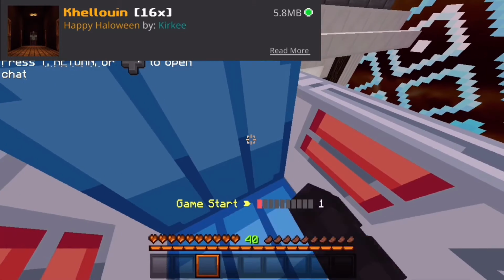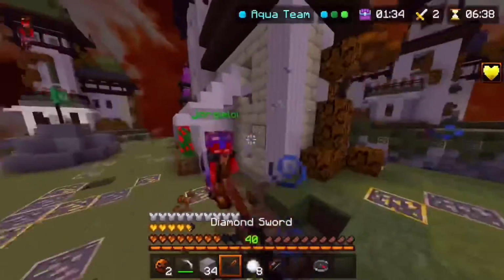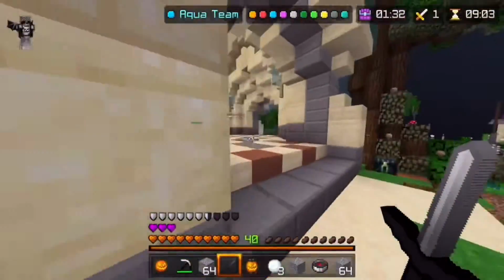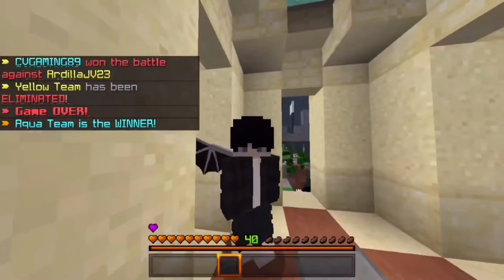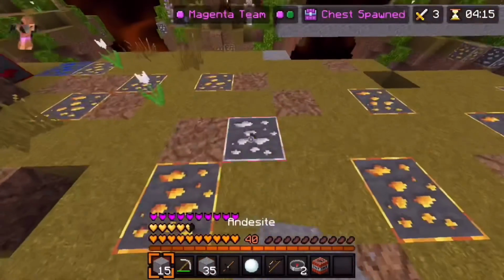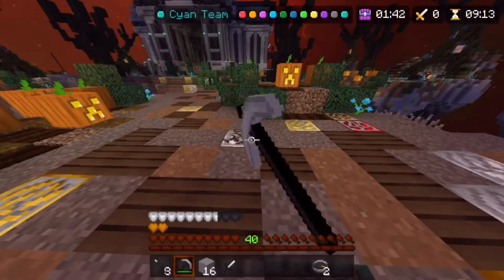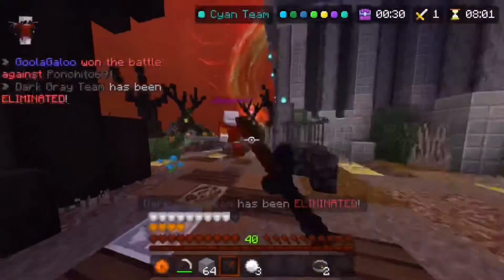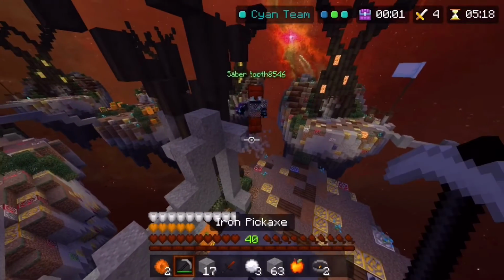TOP 4 MCPE HALLOWEEN PVP TEXTURE PACKS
Pack Download (MCPE)

TimeStamps:
Intro 0:00
Pack 1 0:32
Pack 2 3:06
Pack 3 6:01
Pack 4 8:35
Outro 13:50

I don’t own the songs used In this video